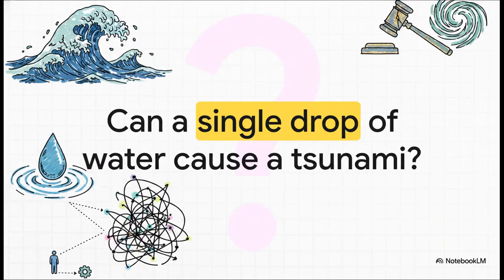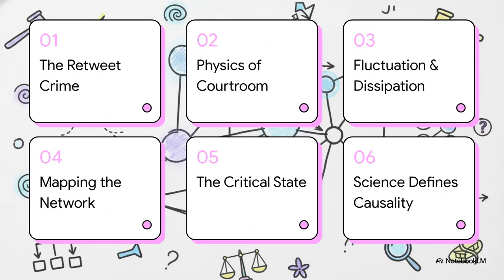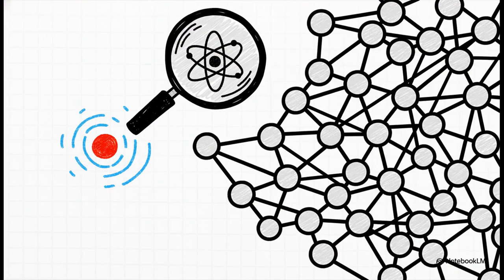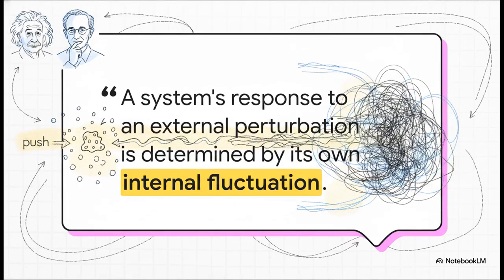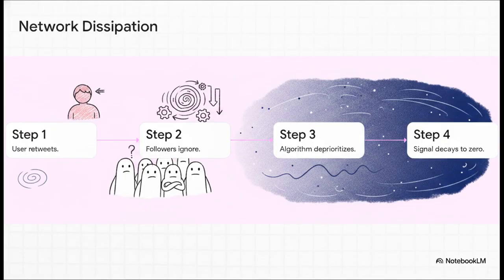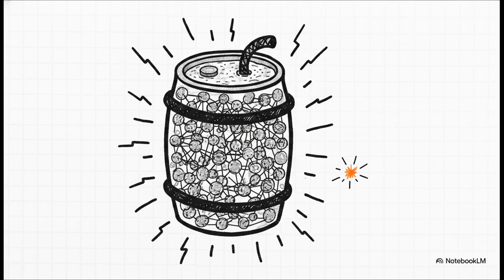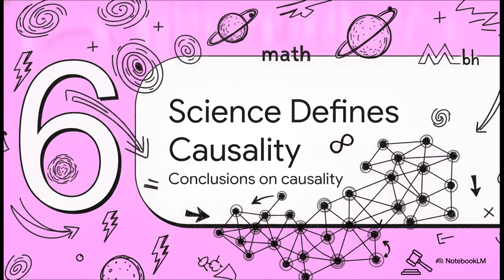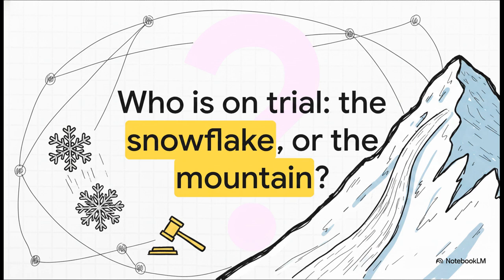The FDT Defense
These sources document the legal case of Dr. Chen Jingyuan, a scholar sentenced to prison for "picking quarrels and provoking trouble" after sharing social media posts. The text includes official judicial documents from Chinese courts and procuratorates alongside Dr. Chen’s prison letters and defense arguments. A central focus is the application of statistical physics, specifically the Fluctuation-Dissipation Theorem (FDT), to challenge the prosecution's claims of causality. Dr. Chen and various AI analyses argue that his actions as a marginal node on Twitter could not physically trigger the "serious social disorder" alleged by the state. The materials illustrate a collision between rigid judicial narratives and complex system dynamics, framing the conviction as a scientific and legal impossibility. Ultimately, the collection serves as a multidisciplinary critique of how digital speech is criminalized through the disregard of network topology and evidentiary standards.

0:00 Introduction
1:23 The Retweet Crime: Case of Chen Jingyuan
2:15 Physics of Courtroom: Science as Expert Witness
2:28 Fluctuation & Dissipation: The FDT Baseline
3:50 Mapping the Network: Physics to Digital World
5:25 The Critical State: A Volatile Network
6:35 Science Defines Causality
7:38 Problem and Reflection